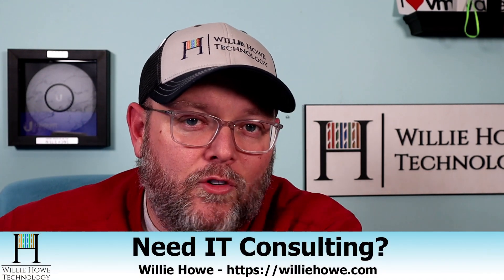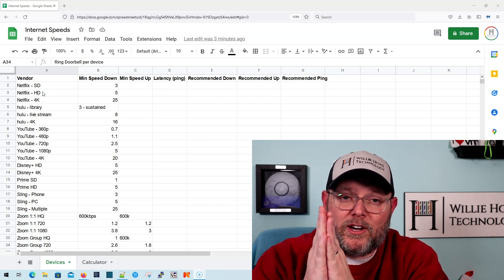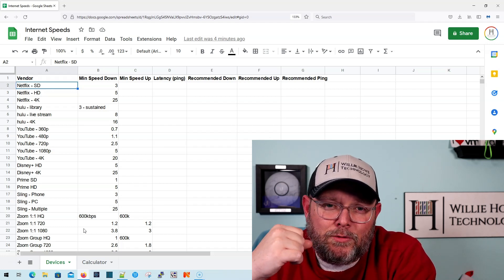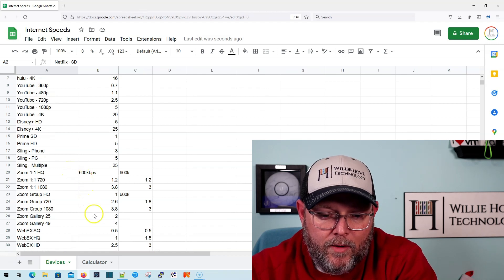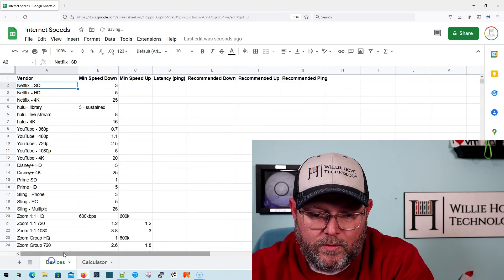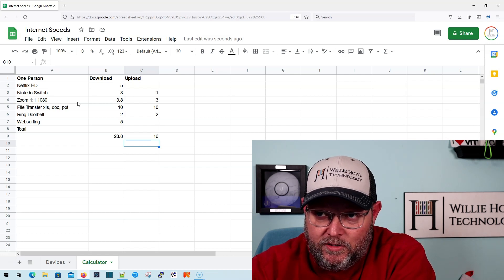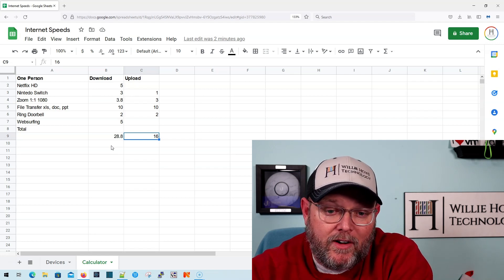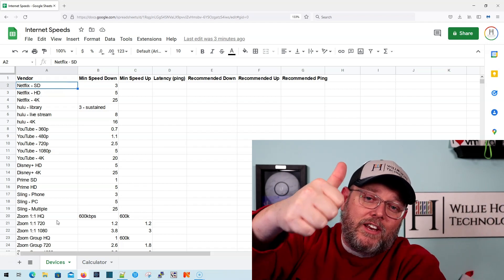How much Internet (bandwidth) do you need at home?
Maybe the greatest debate of the century -- How much bandwidth do you actually need?  Is 1Gb an actual needed requirement or a want?  Let's talk about it!

Time Stamps:
00:00 - Intro
00:10 - How much Internet (bandwidth) do you need at home?
01:07 - Your choices as the consumer
01:35 - Spreadsheet of speeds
02:50 - Calculating bandwidth for 1 person
06:15 - Scaling to multiple people
07:30 - Can one person do multiple things at once
07:50 - How do you judge the bandwidth needed?
08:54 - Wrap-Up